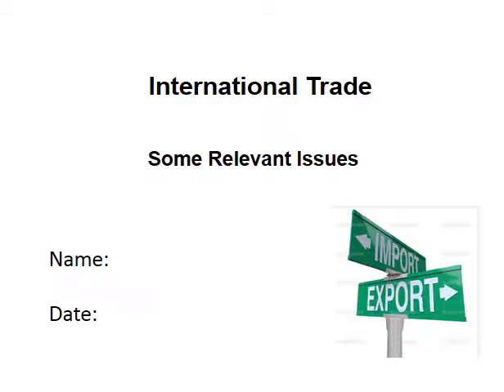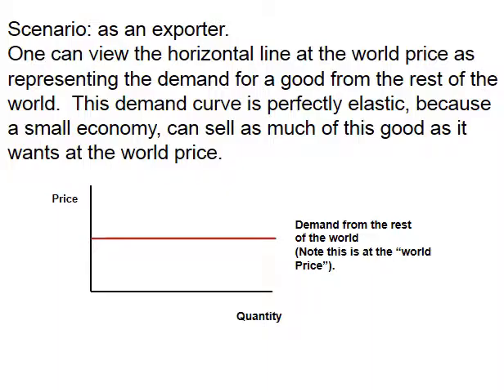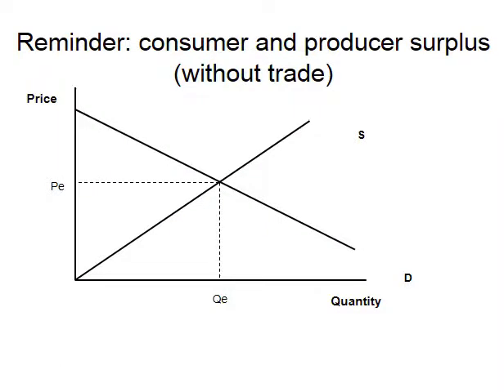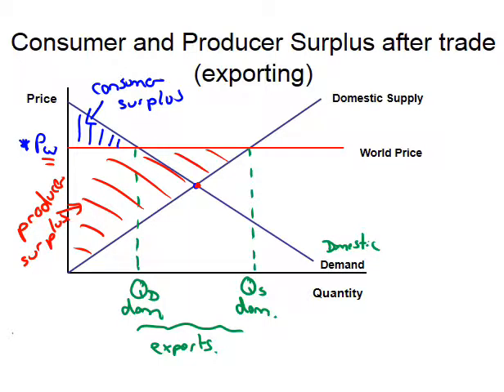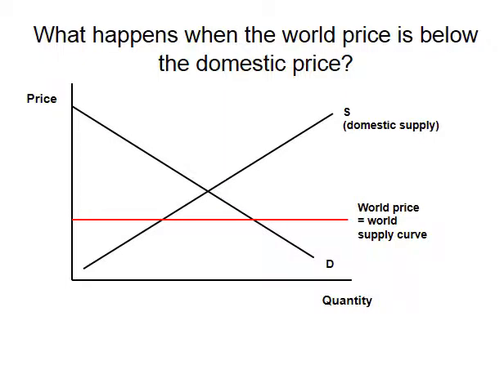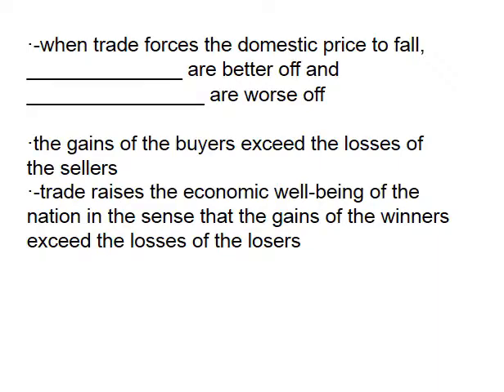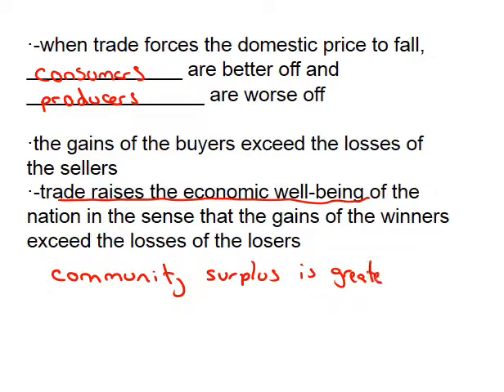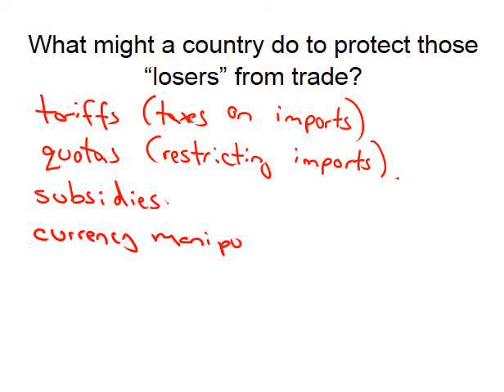International Trade some relevant issues voice over